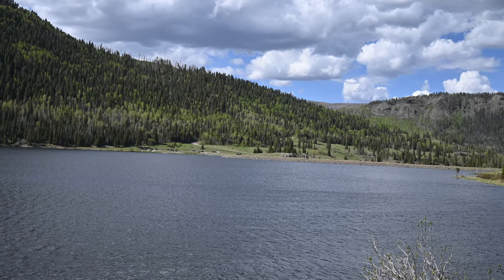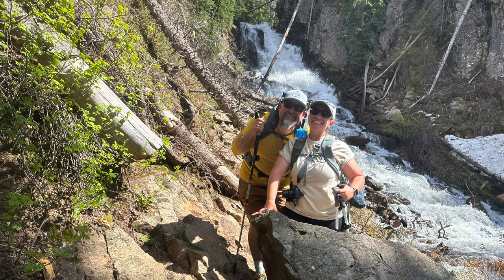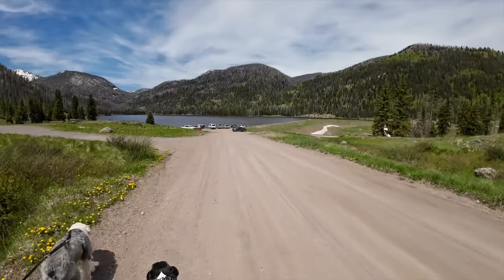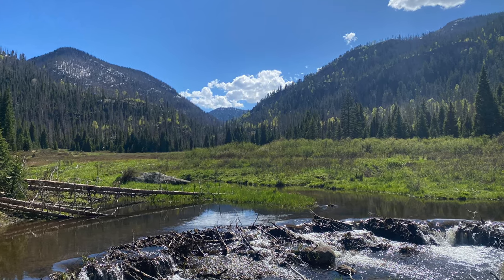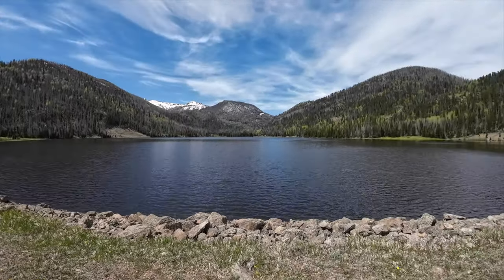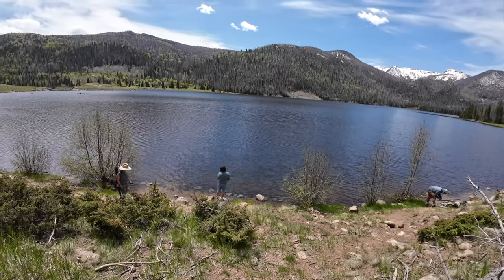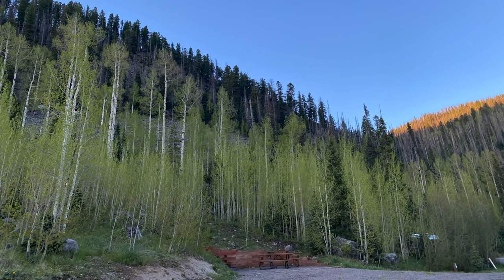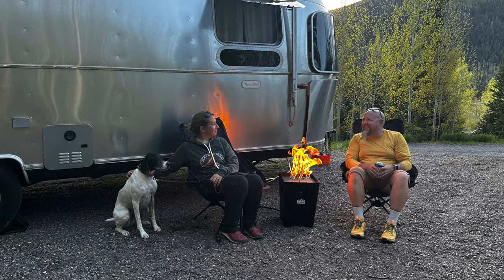Uncover the Best Camping Experience at Big Meadows Reservoir in San Juan Mountains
We boondocked in our Airstream Flying Cloud 27FB for the first time while visiting Rio Grande National Forest in the San Juan Mountains.  The campground is located at Big Meadows Reservoir in South Fork, CO.  The location is very remote - no hookups, no city lights, and cell phone service.  We enjoyed our days by hiking the Cascade Falls trail as well as the Meadows Loop which goes around the entire Big Meadows Reservoir.  We also fished the Big Meadows Reservoir for rainbow trout.  Getting away to such a remote location was extremely relaxing.  We love going out and enjoying nature.  Where's your favorite place to boondock?

📍If you are planning a trip to Rio Grande National Forest or South Fork, CO here are some resources for you: